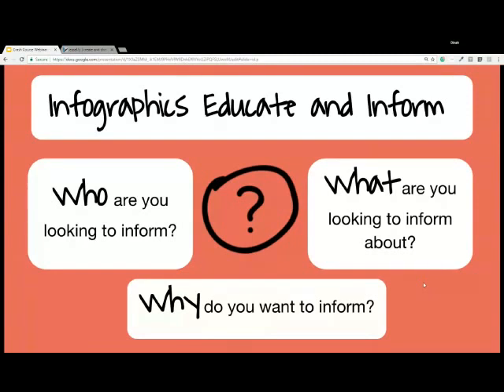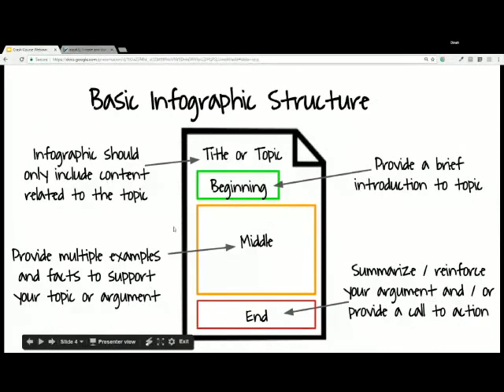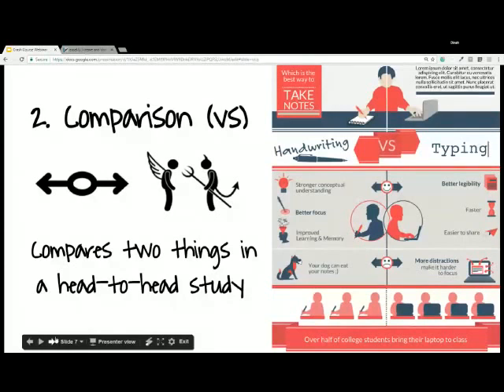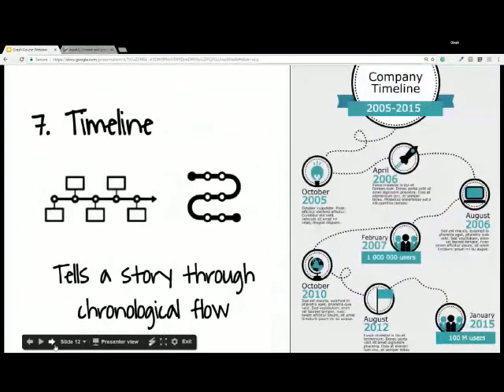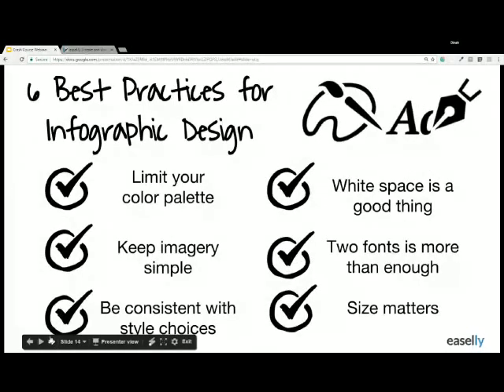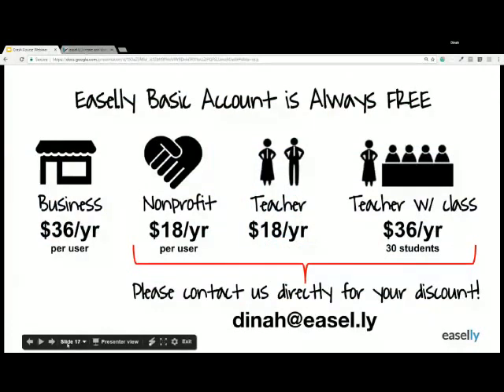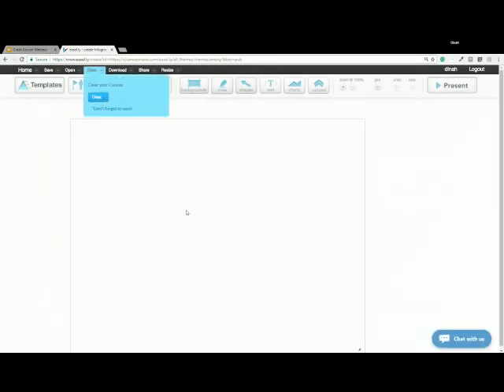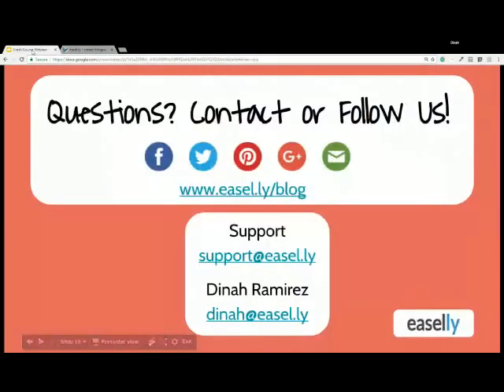Crash Course In Infographics Webinar - 1/19/2017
Who Says You Can’t Build an Infographic?

It’s no secret that infographics are an effective way to educate, inform, and engage your audience, but you may think that creating an infographic is a complicated process or that you need advanced design skills. That’s where this Crash Course In Infographics fits in! It is your shortcut to discovering how incredibly simple it is to create and design an infographic that is well tailored to your target audience and conveys the value of your information and data.

Here’s What You’ll Learn:

How to Generate Ideas for an Infographic
Basic Infographic Structure
The 7 Most Common Types of Infographics
Key Steps to Building an Infographic
Best Practices for Infographic Design
Getting Started on Your Infographic with Easel.ly

This webinar is for anyone looking to share their research, data, and ideas in a visual and shareable way!

Educators/Media Specialists
Higher Ed/Students
Marketers
Nonprofits